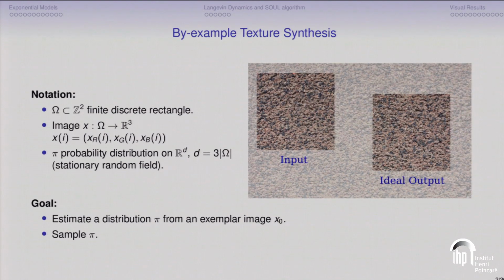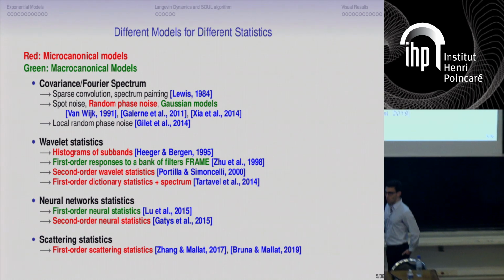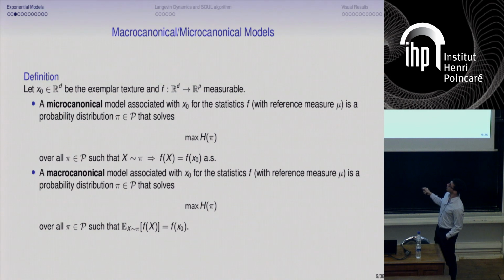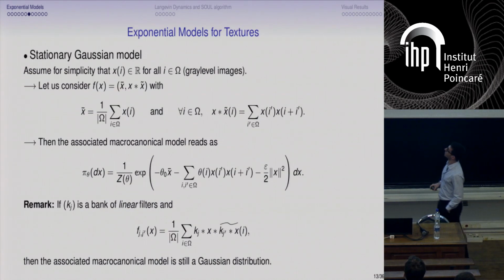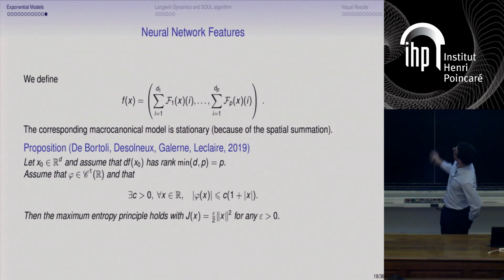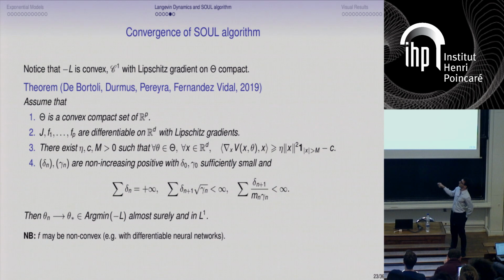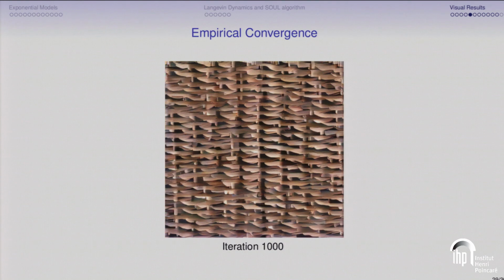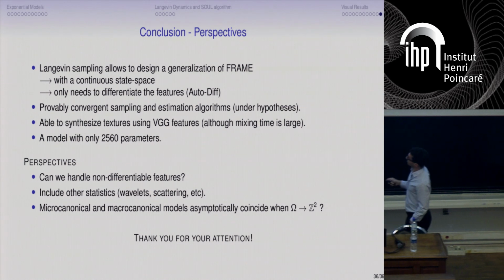Maximum Entropy Models for Texture Synthesis - Leclaire - Workshop 2 - CEB T1 2019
Arthur Leclaire (Univ. Bordeaux)  / 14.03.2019

Maximum Entropy Models for Texture Synthesis.

The problem of examplar-based texture synthesis consists in producing an image that has the same perceptual aspect as a given texture sample. It can be formulated as sampling an image which is 'as random as possible' while satisfying some constraints that are linked to the textural aspect. Many solutions have been proposed, often lying between stochastic models and variational methods. In this talk, we will present a solution that relies on the sampling of a maximum entropy distribution. The parameters of the model are fixed in order to preserve (in expectation) the values of a feature transform (which encodes the textural aspect). The estimation of these parameters from a single original texture relies on a stochastic optimization procedure. Sampling the model relies on a MCMC procedure and we will detail several examples of features for which we can use a provably-convergent Langevin sampling algorithm. In particular, we will show that sampling a maximum entropy model based on a smooth convolutional neural network allows to produce plausible texture samples with a relatively small set of parameters. We will also give some insights on the link with the simpler method based on gradient descent starting from a random initialization. This is a joint work with Valentin de Bortoli, Agnès Desolneux, Alain Durmus and Bruno Galerne.

Langue : Anglais; Date : 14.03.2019; Conférencier : Leclaire, Arthur; Évenement : Workshop 2 - CEB T1 2019; Lieu : IHP; Mots Clés : Maximum Entropy Models, Texture Synthesis, examplar-based texture synthesis, MCMC, Langevin sampling, smooth CNN, macrocanonical